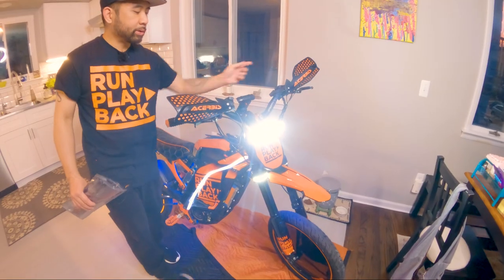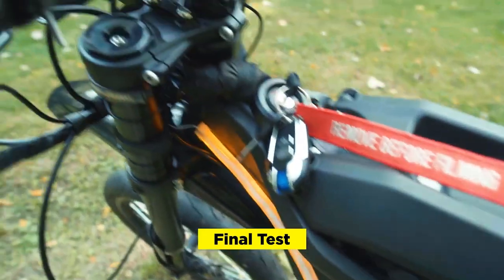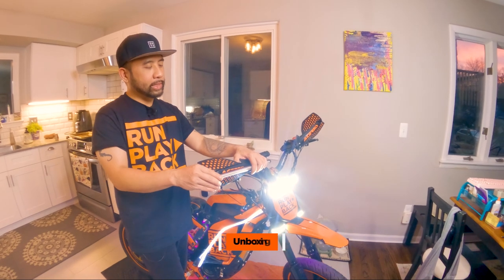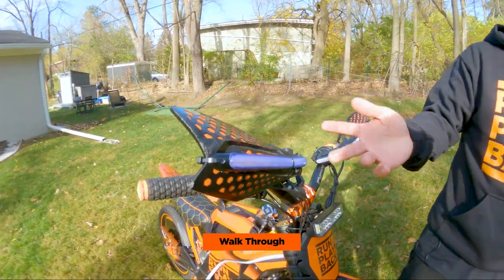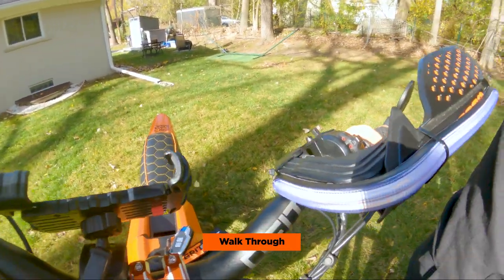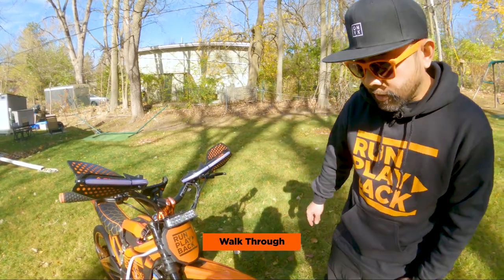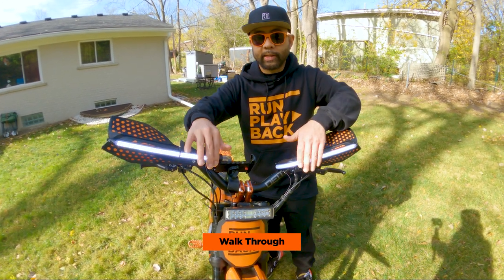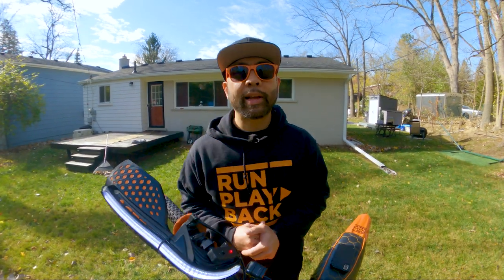Make Your Own DIY Sur-Ron LED Handguards | RunPlayBack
Today we're installing custom LED handguards and disc covers for our Surron electric bike. We'll do an unboxing, go over the install and see how these mods change the look of our Surron. So let's get to it!

Acerbis X-Ultimate Handguards
2pcs DRL Universal LED Car Daytime Running Lights
VViViD Black Gloss Bulk Roll Vinyl Wrap
3mm PVC Sheet
Zip Ties
GritShift Headlight and Tail light Kill Switch
Surron Headlight
New Signal Switch
Fork LED Signals
Side LED Strips
Circular Tail Light
LED Strip Brake Light
Flasher Relay
Surpassme Moto Grips
Hafny Bike Mirror
Crimping Toolkit
Cloth Tape
20AWG Wire
BELL Super 3R Helmet
JFG Racing Spoke Covers
Michelin Pilot Street 2 Tires
Heavy Duty Moto Tube 70/100-17
ODI Number Plate
Kickstand Foot
14" Reflective Rim Tape

0:00 Intro
0:35 Unboxing
2:06 Installation
3:04 Underground Printing
4:05 Walk Through
8:05 Final Thoughts

ALL of My Camera Gear and Movies: